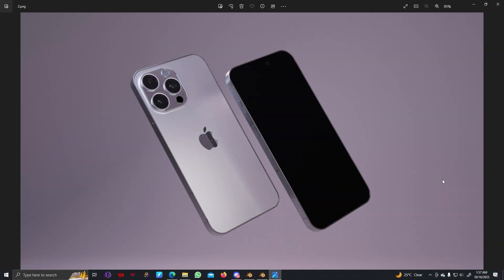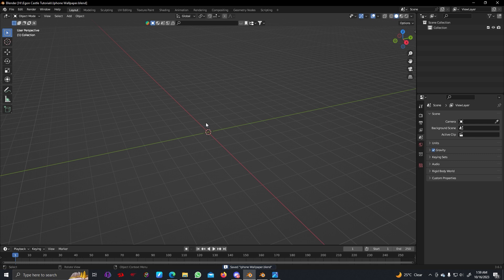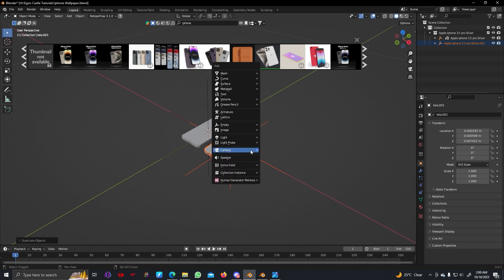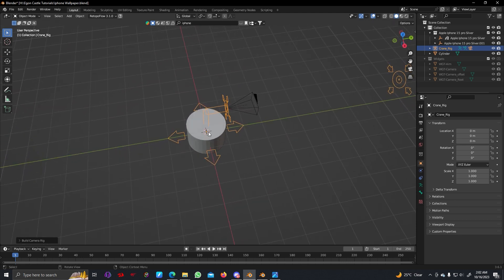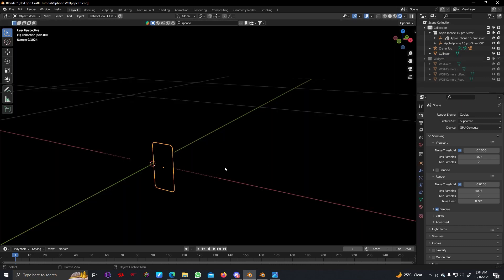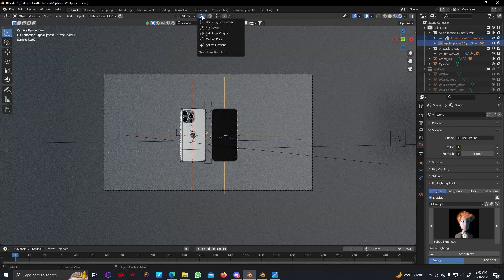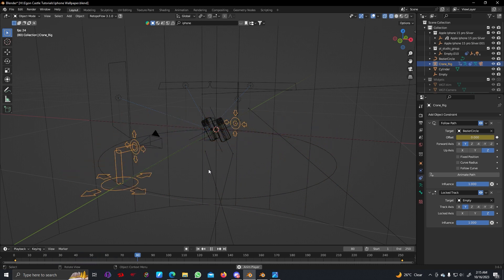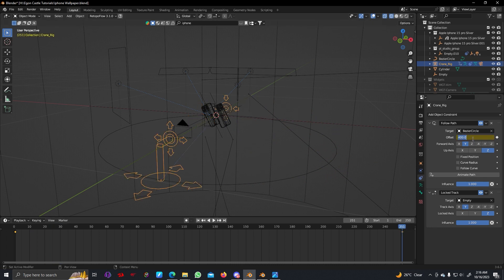Blender Tutorial - Wallpaper Design using iphone 15